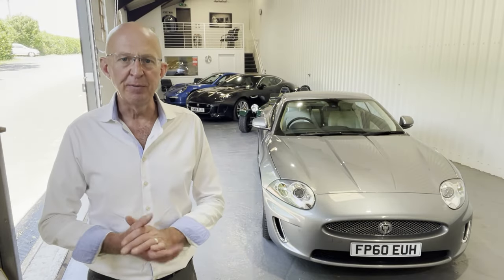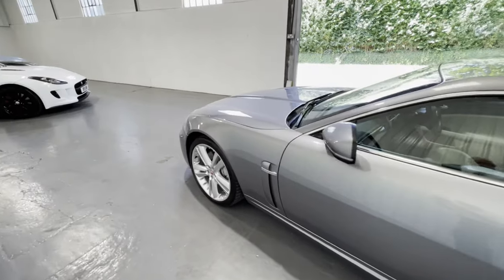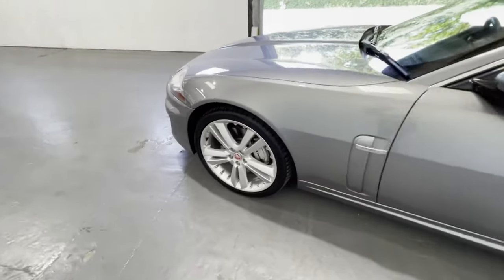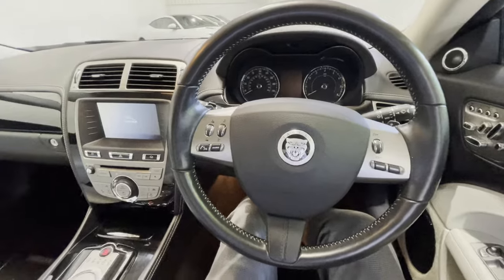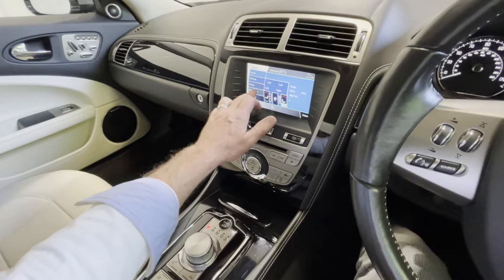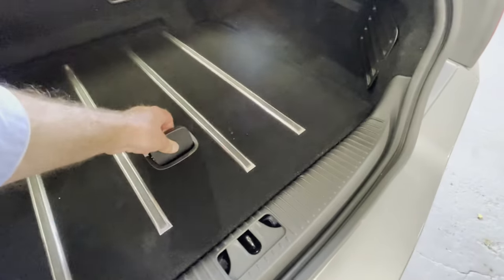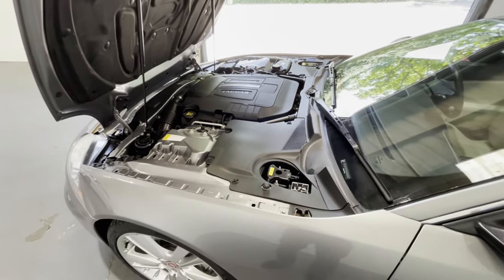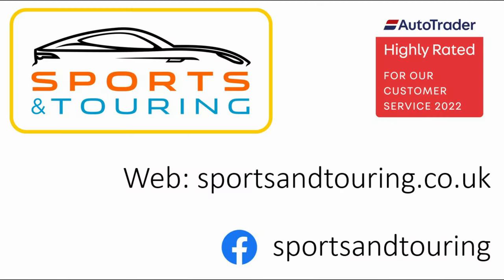Jaguar XK Portfolio FP60 EUH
We've done it again...  Another utterly brilliant XK joins our stock, in stunning concours condition.